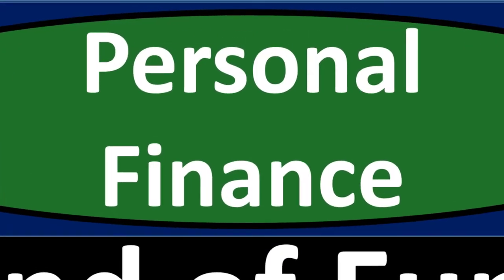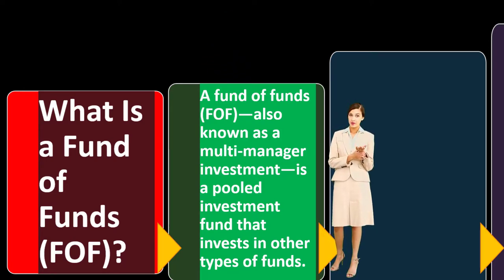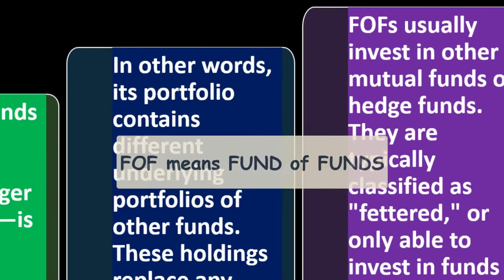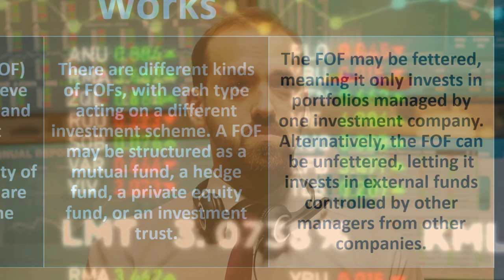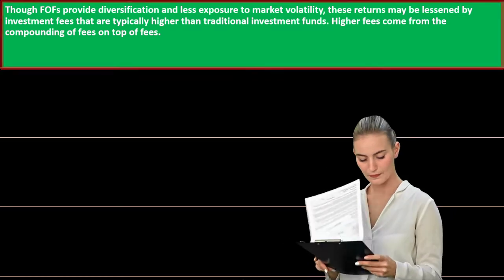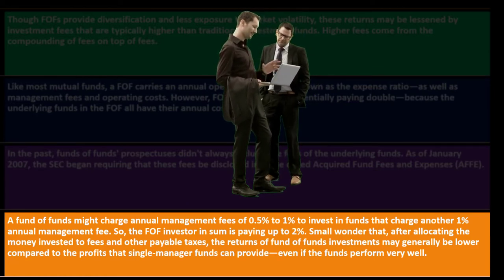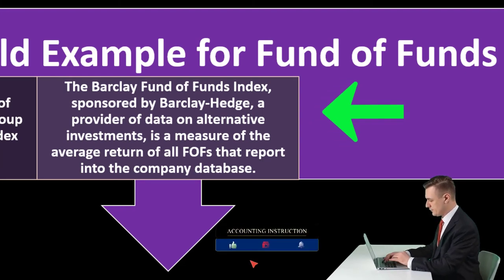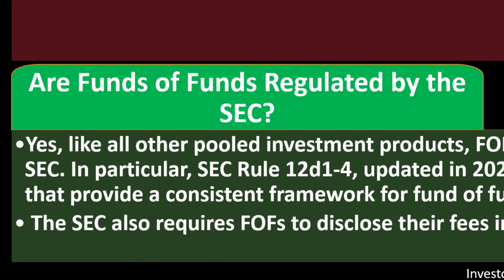Fund of Funds (FOF) 13310 Personal Finance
Fund of Funds (FOF)
Personal Finance